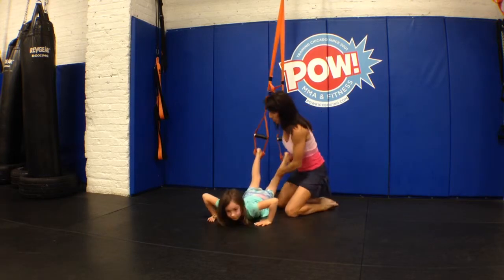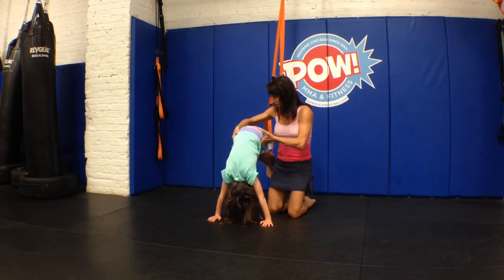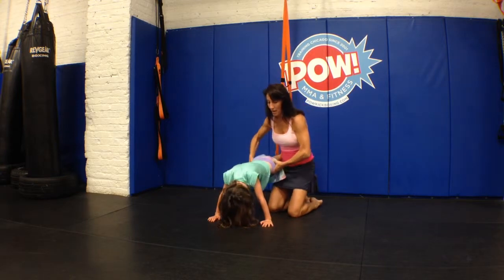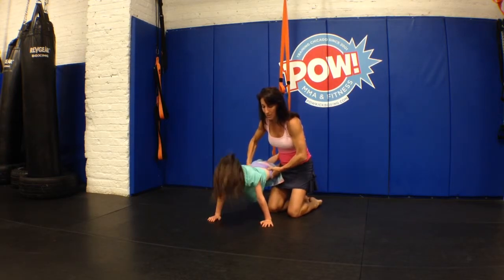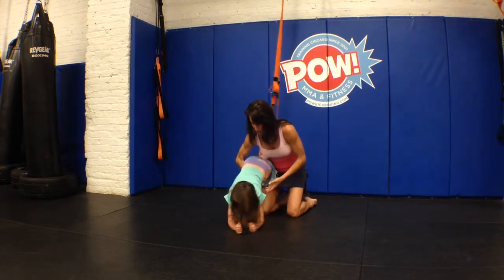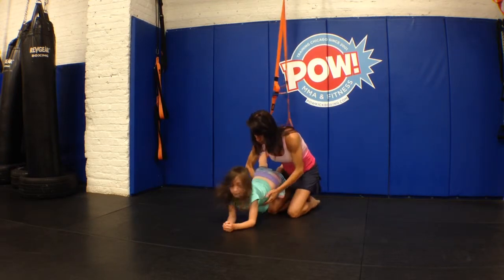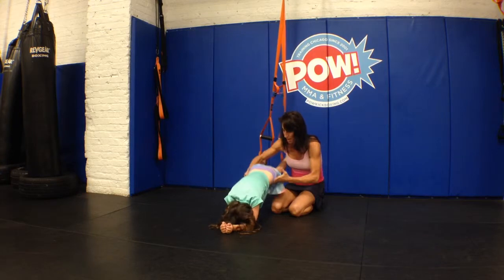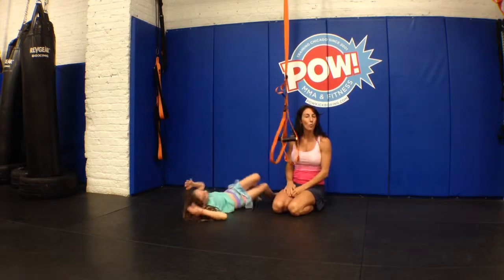Strength Training for Kids Planks and Bridges on Straps with PowKids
Katalin Ogren , Owner of POWKidsChicago.com has offered a martial arts and fitness program since 2001.  Located in the West Loop, she is expanding her kids programming to relfext the growth of hte neighborhood.  Their programs integrate strength and conditioning to develop each kid's overall athletic ability.  This is an example of a strength exercise for kids.